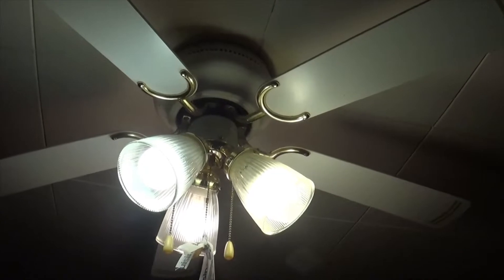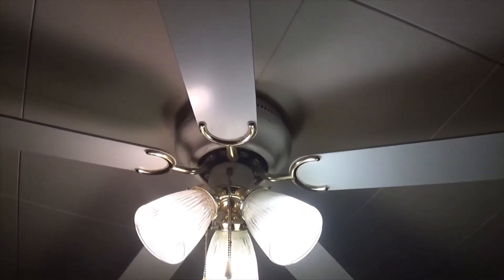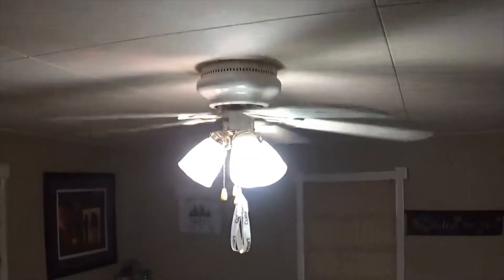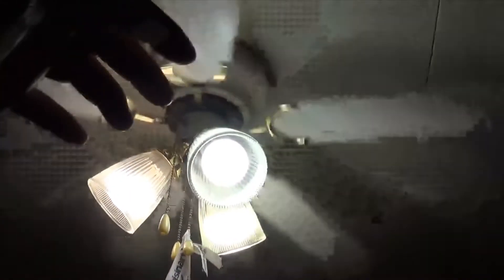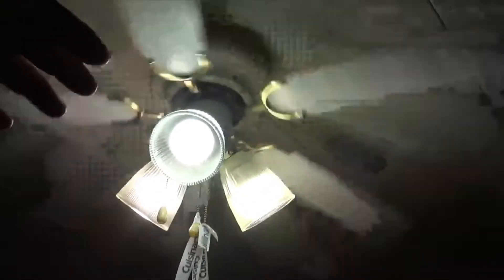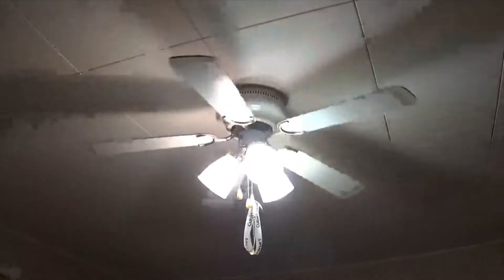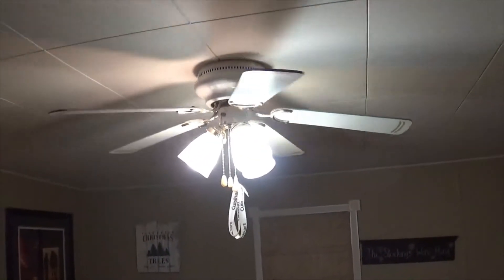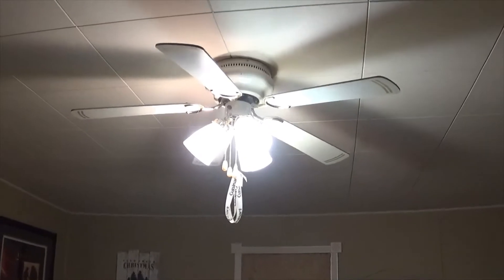Old Canarm Zephyr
Only 2 out of 5 of the blades have normal pitch. 2 are reverse pitched, and 1 has hardly any pitch at all, so you can imagine the lack of airflow coming from this thing. All a person would need to do is bend them back into clock again and it would probably fix the pitch issue. I didn't mess around with it though because these older stiff brackets could just straight up snap on you if they get monkeyed around with to much.
who knows, maybe I will ask him if he would let me replace it with a new one someday.